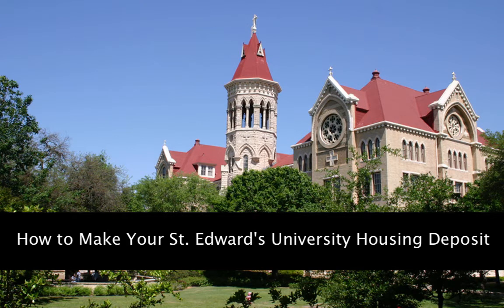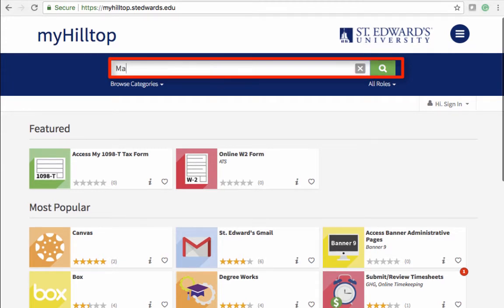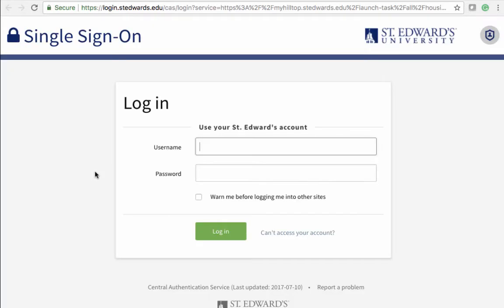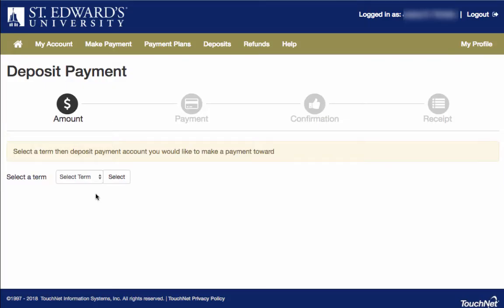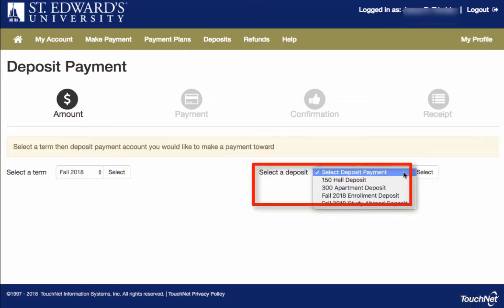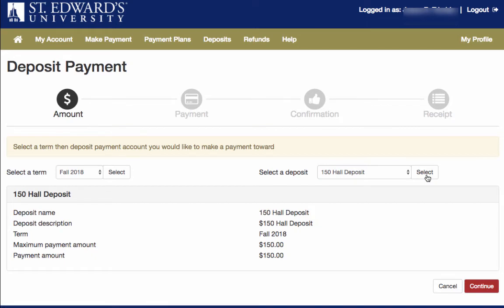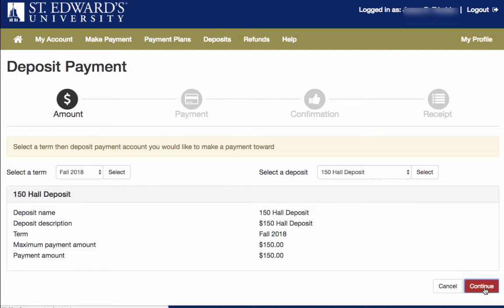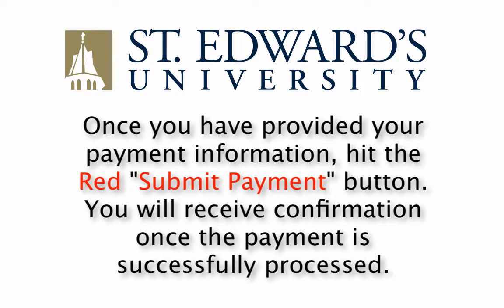How to Make Your St. Edward's University Housing Deposit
This is a video tutorial on how to make your St. Edward's University housing deposit.